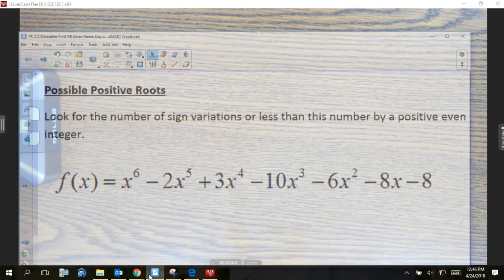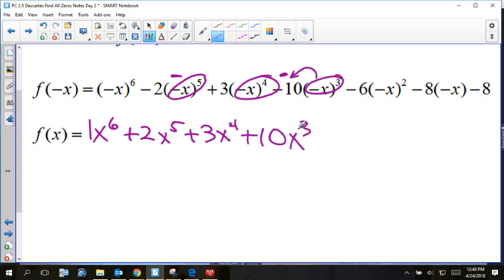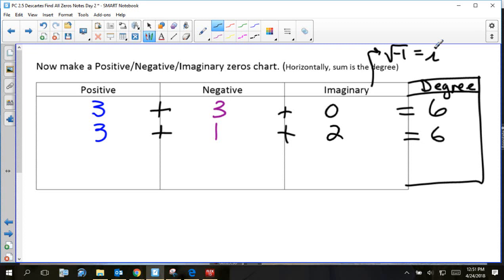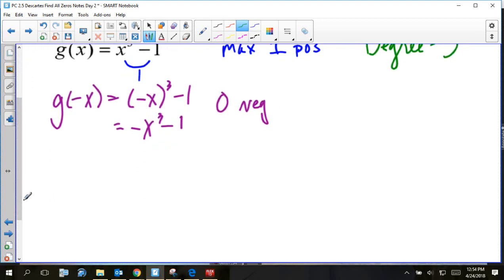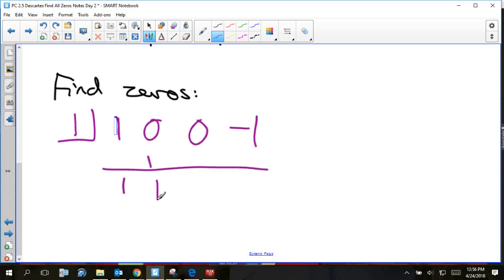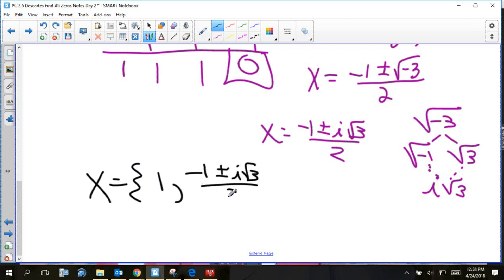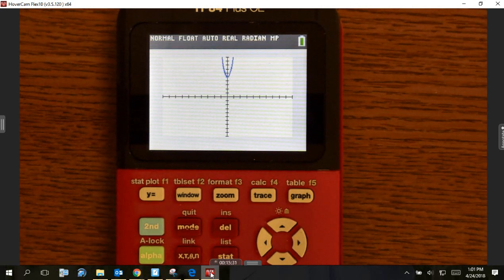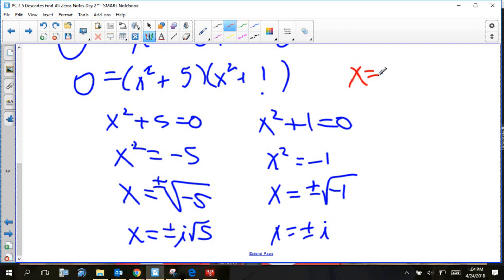PC 2 5 Day 2 DesCartes Notes